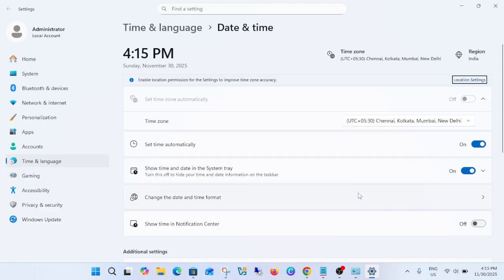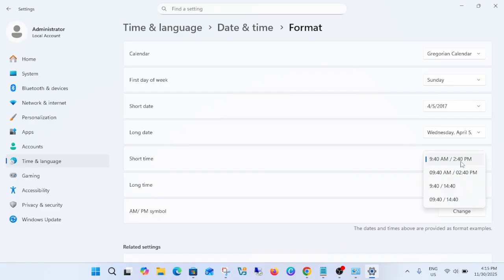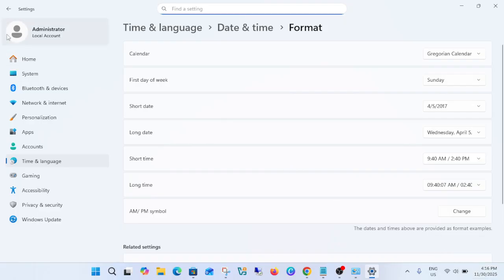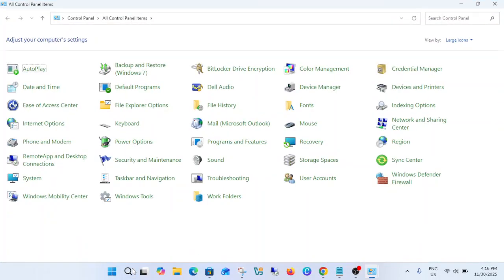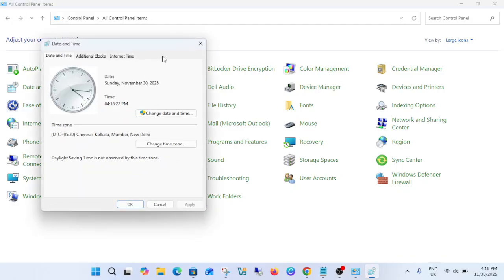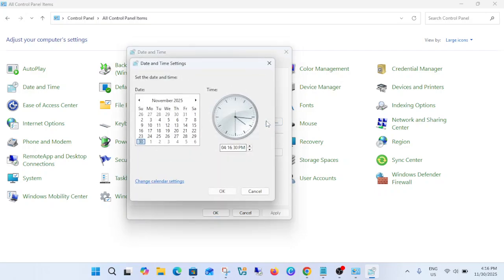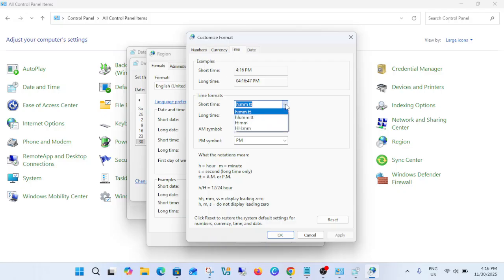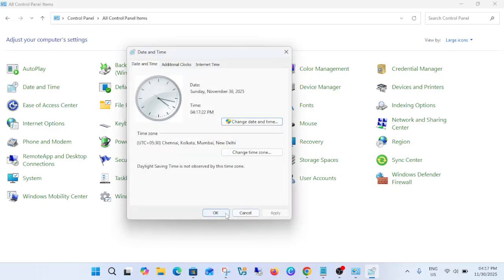(✅2026 Quick Guide) How to Change Clock to 24 Hour Format from 12 Hour in Windows 11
How to change clock time in windows 11 | Change time format from 12 hours to 24 hours
✅ These instructions in this video tutorial can be applied to laptops, desktops, computers, and tablets that run the Windows 11/10 operating systems. This tutorial will work on all hardware manufacturers, like Dell, HP, Acer, Asus, Toshiba, Lenovo, and Samsung.